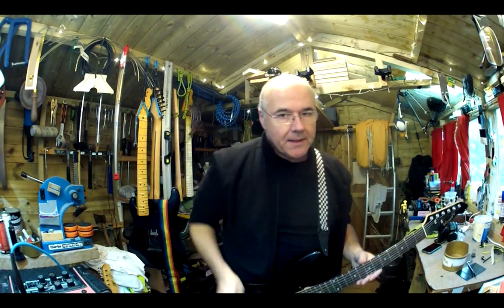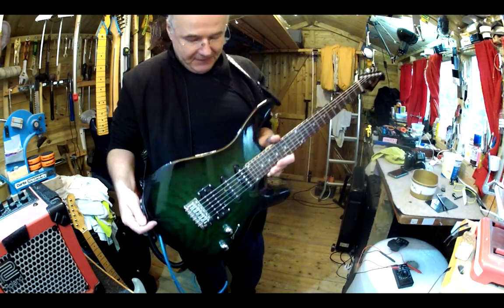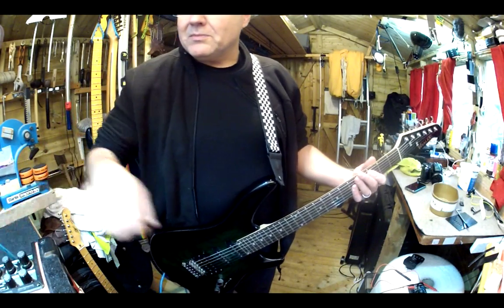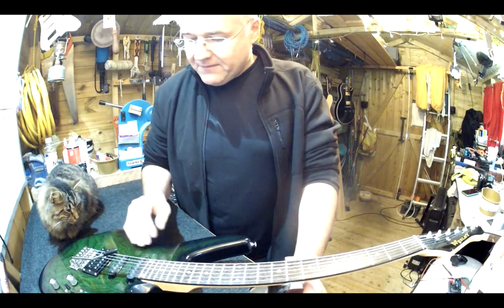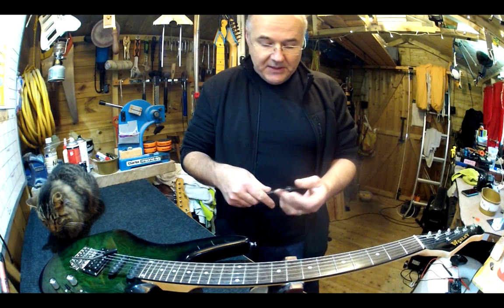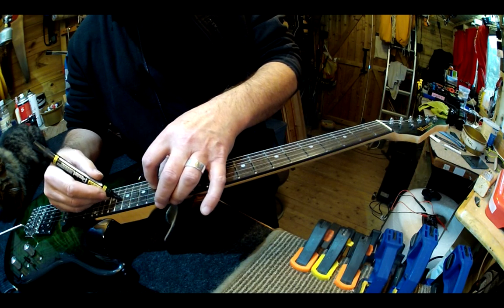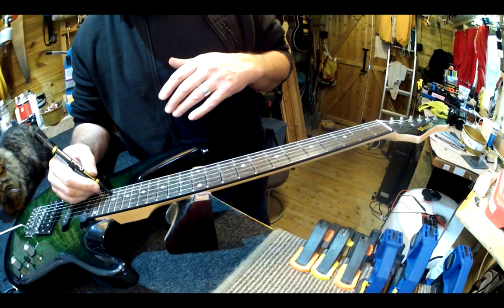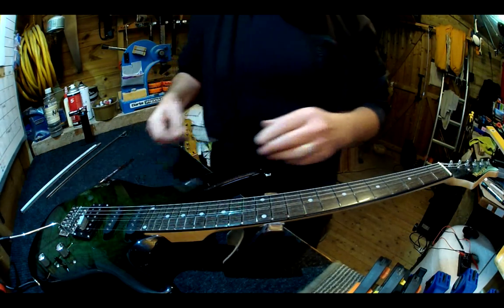Wesley superstrat setup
** Warning - long unedited video ahead. Not intended for entertainment so ensure you know where the 'back' button on your browser is **

This was the 2nd Wesley that I've worked on and I believe it's one of those budget guitars that really was more than the sum of its parts but which, in a 'brand' obsessed market flooded with choice, never really got the recognition it deserved.

The bridge pickup was properly dead when I got it and the bizarre internal wiring revealed that a previous owner had tried to re-wire things to bring it back to life. It didn't take long to confirm that it was the pickup itself that was dead, so I replaced it with a fairly hot Epiphone humbucker I had on the shelf. This gave the bridge position a hefty (and useful) power boost over the other two single coils - ideal for lead guitar playing.

I re-wired the guitar (it's usually so much easier to do this than to try to work out what plan the previous owner had in mind...) and before long was back in business. I then got ready to do the fret levelling and set up.

The guitar had been set up before and the 1st fret action had been set to a level that even I don't go to - 0.15mm!! However, it wasn't consistent across the strings, so I brought them all to 0.15 and carried on with the set up, aiming to make this thing play with a ridiculously low action (since it had started out that way, why not see how far I could go?)

The finished guitar looks, sounds and plays lovely and went off to Little Steve in the Northeast of England - accompanied by a 1.5mm allen key so he could RAISE the action if it was too low for his liking :-)